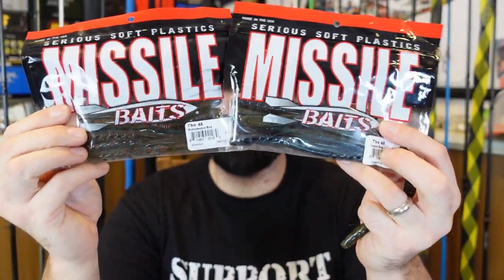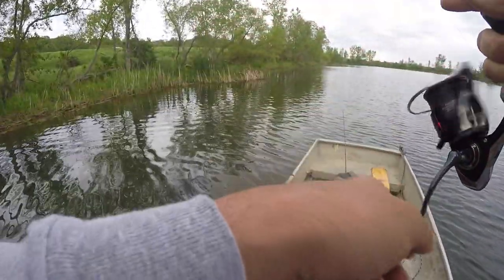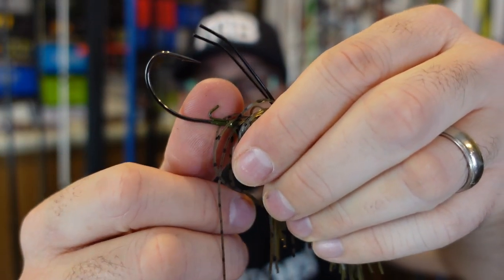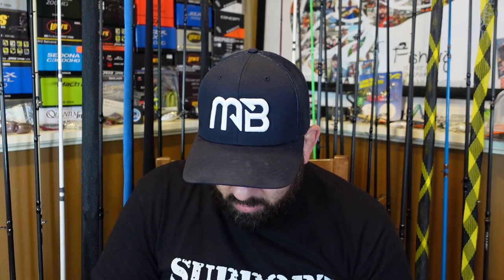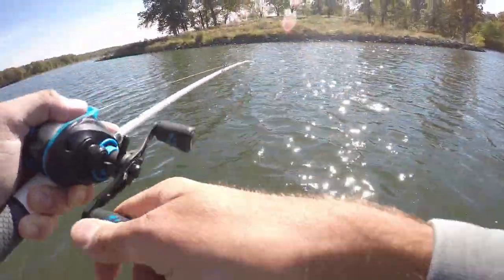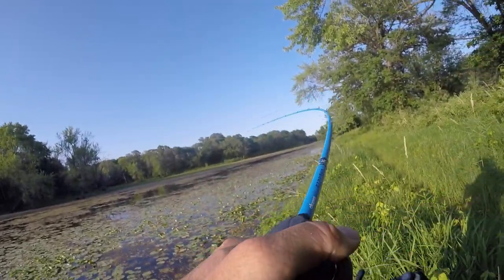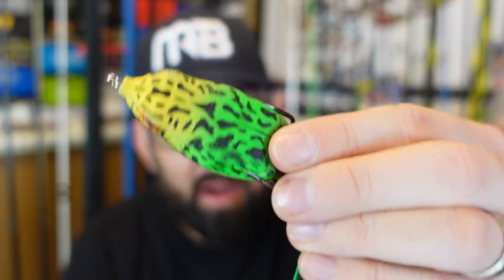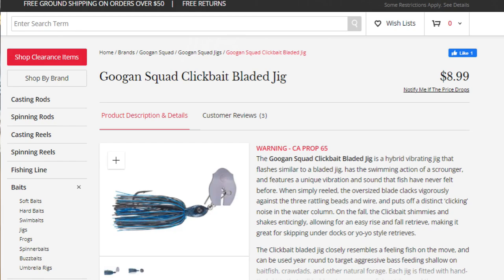BEST v.s. WORST Bass Fishing Lures of 2021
In today's video I'll share my BEST and WORST bass fishing lures of 2021. I'll take you through the lures that I really enjoyed. I'll also explain why others didn't quite live up to my expectations. I'll cover colors, weights, and how I used my favorite baits!

THESE ARE LURES THAT I RECOMMEND!
VMC Weighted Wacky Rig Head (1/16 or 1/8 for bank fishing)

6 Beginner Fishing Mistakes (You Don't Realize You're Making)